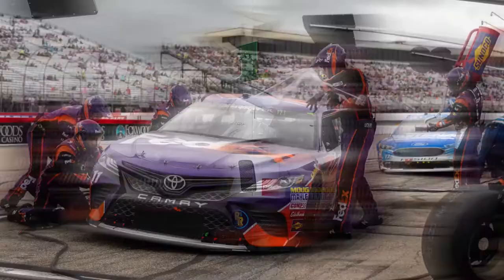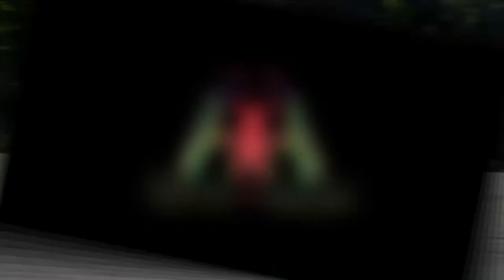How-to | Beginner Gear for Motorsport Photography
Are you looking to get started in motorsports photography? In this video, I go over the type of gear you'll want to consider when starting out as a beginner. I go over cameras, lenses, and some must have accessories to give you the best tools for the job!

***Cameras Mentioned***
Nikon D3500 w/ 18-55 & 70-300 Kit
Nikon D5300 w/ 18-140mm Kit Lens
Canon SL3 w/ 18-55 Kit Lens
Canon T5i w/ 18-55 Kit Lens
Sony A6400
Canon M50 w/ 15-45 & 55-200 Kit

***GEAR***
Nikon Z6
SmallRig Z6 Cage
Nikon 24-70 f4 S Lens
Feelworld T7 7" 4k Field Monitor
Deity V-Mic D3 Pro
Fovitec Light Stands 7' 6"
Neewer NL480
Neewer LED Panel Softbox
X-rite ColorChecker Passport